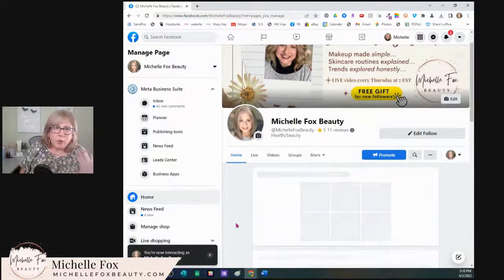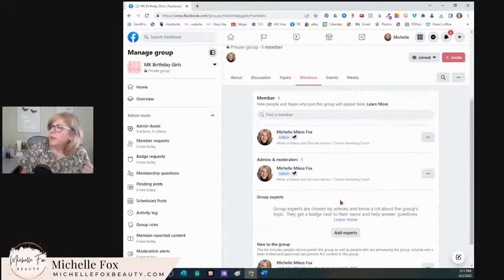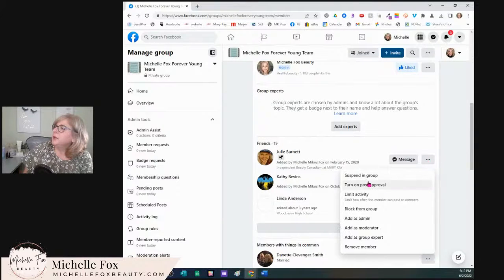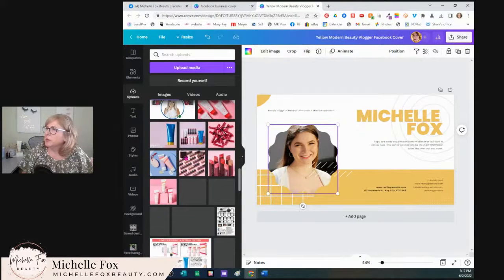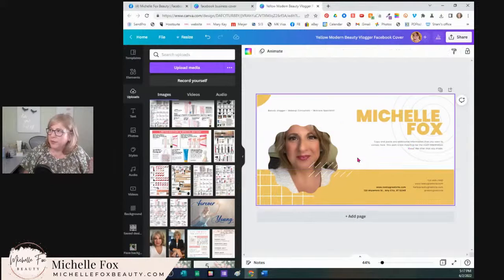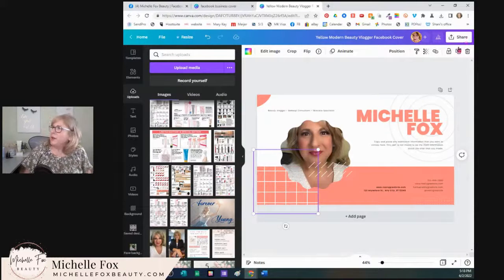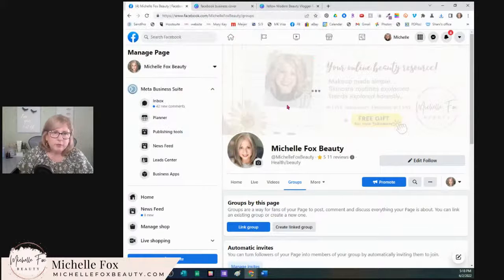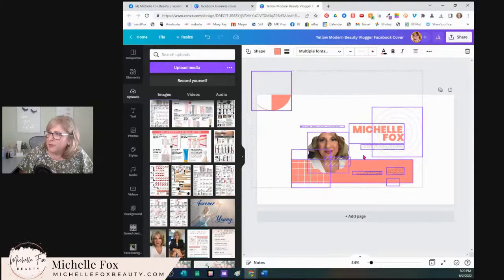Link Your Private Group to Your Page and WATCH Your Business GROW!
Why should you create a private Facebook group from your business page rather than your personal wall? Is there a way to connect your group to your page if you already did it the other way? Used to be that if you didn't create the group from your page, there was no way to connect the two... but things have changed! YAY!!! And you won't believe how easy it is. And, yes, there are benefits!

🌈 Featured Course — Five-Day Transformation
 ⚡ Perfect for beginners! Get a clear, simple plan to grow your direct sales business in just five days — even if you’re short on time and not tech-savvy.

🎁 Free Resource for You!
 📌 6 Ways to Attract Ideal Customers to Your Private Facebook VIP Group  – and how to keep them there!

🌟 Let’s Connect!